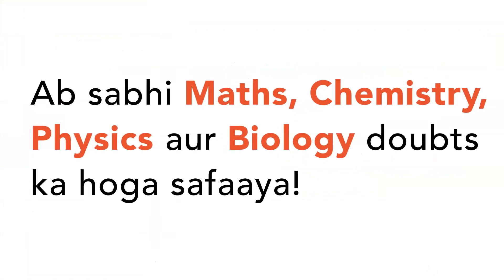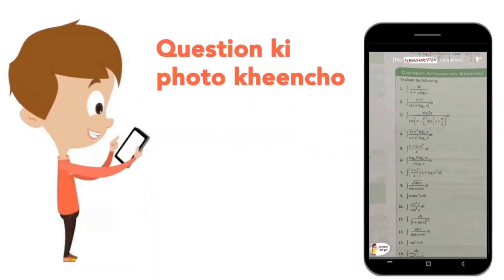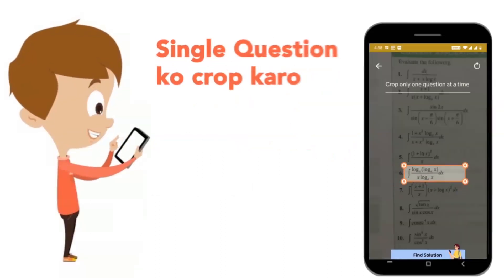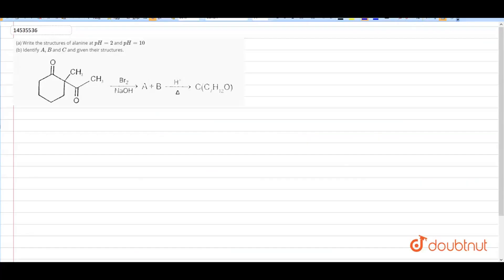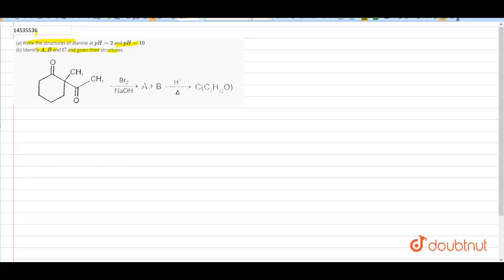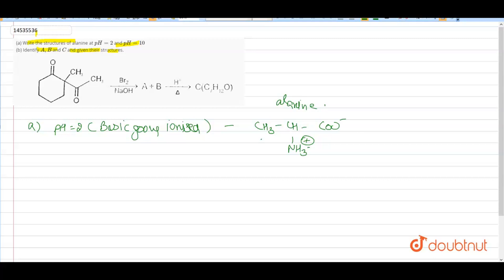(a) Write the structures of alanine at `pH = 2` and `pH = 10` (b) Identify `A,B` and `C` and given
(a) Write the structures of alanine at `pH = 2` and `pH = 10` (b) Identify `A,B` and `C` and given their structures. .